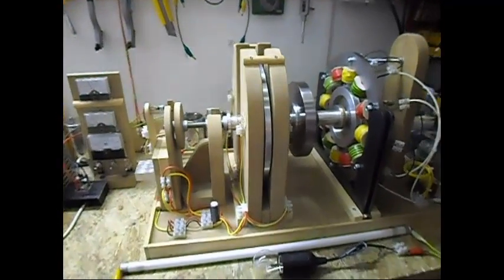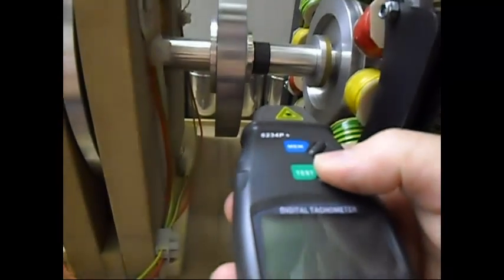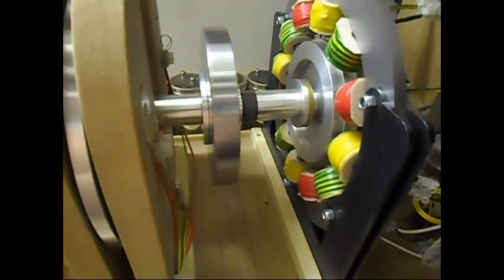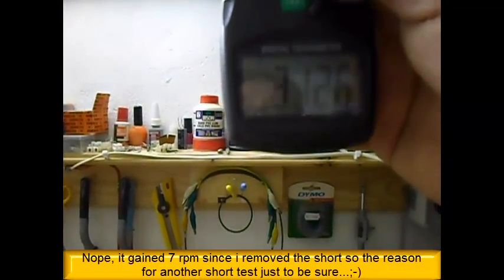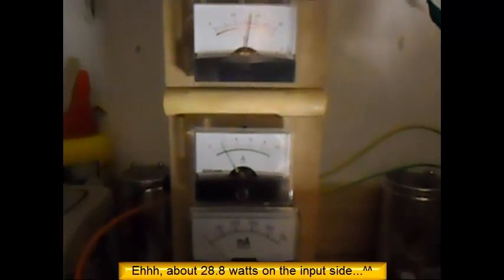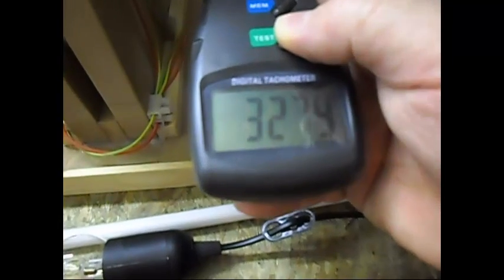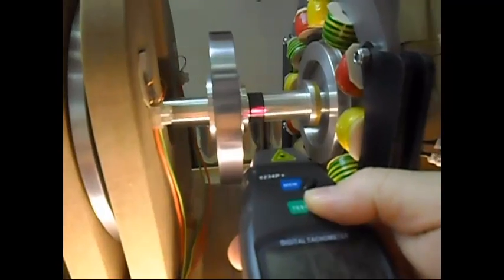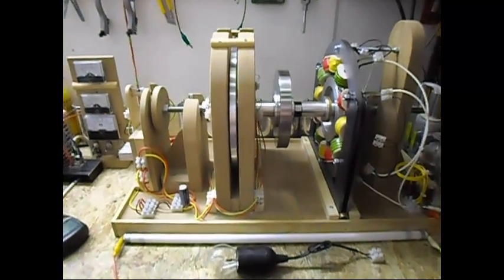Single Phase Generator_Update 10, The Higher the rpm the more Lenz co-operate...